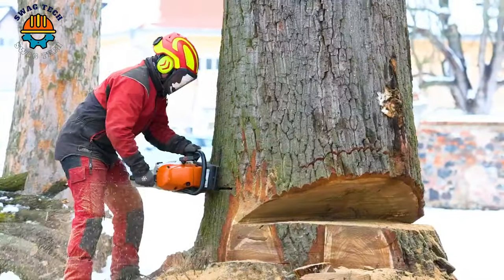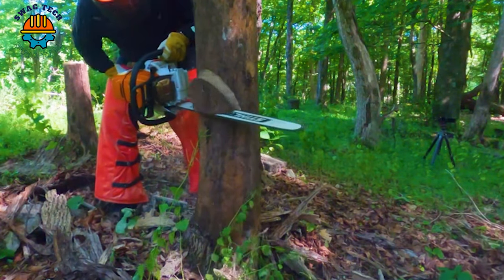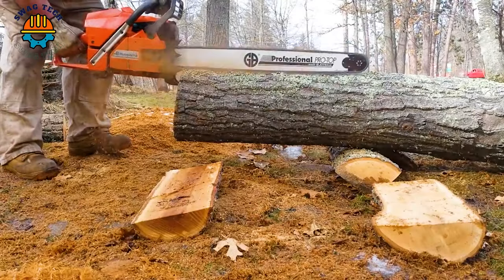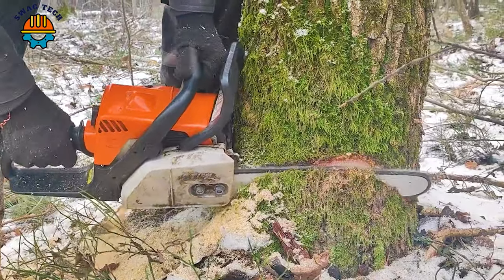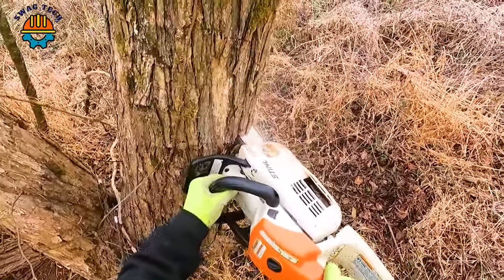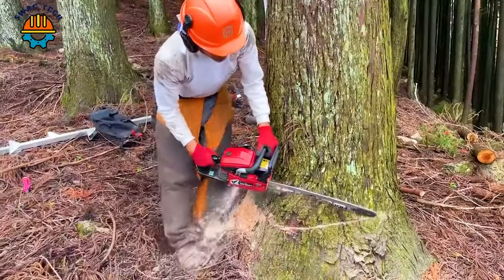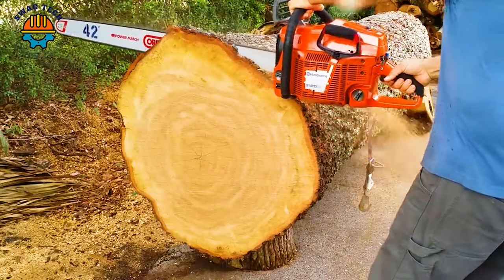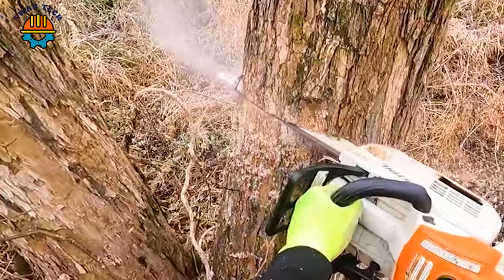99 Amazing Fastest Big Wood Chainsaw Machines Working At Another Level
99 Amazing Fastest Big Wood Chainsaw Machines Working At Another Level

Join us as we embark on a quest to uncover the swiftest and most potent wood-cutting chainsaws currently on the market. I'm confident that this video will meet your expectations.
chainsaws with powerful cutting capabilities have become indispensable tools in forestry, helping to cut trees and process wood effectively for many different industries. Let's begin.